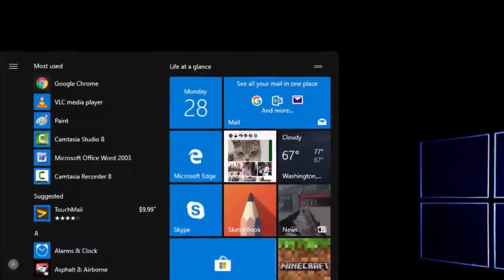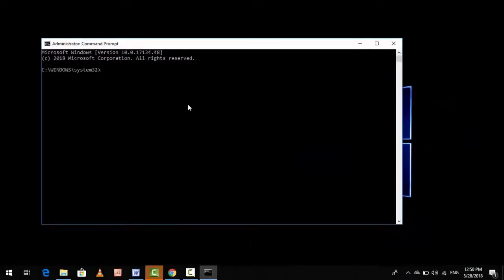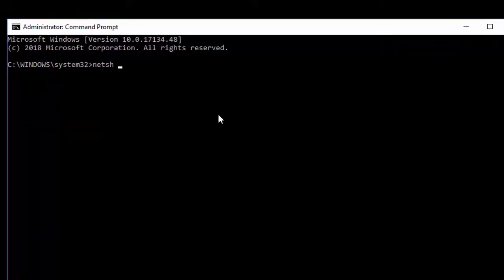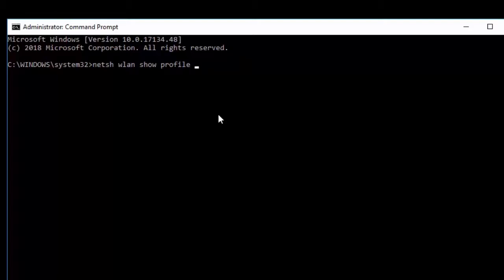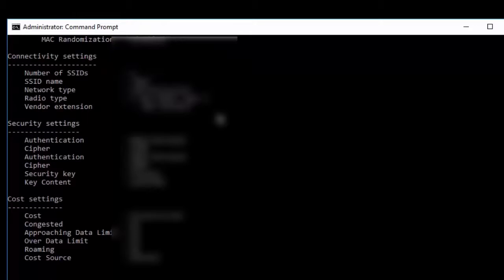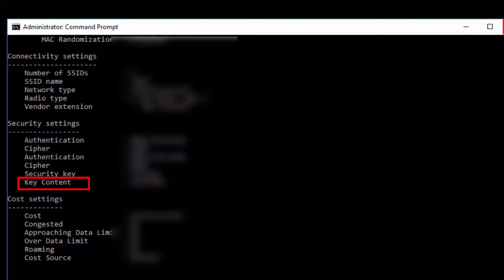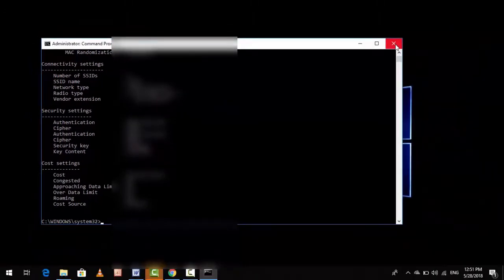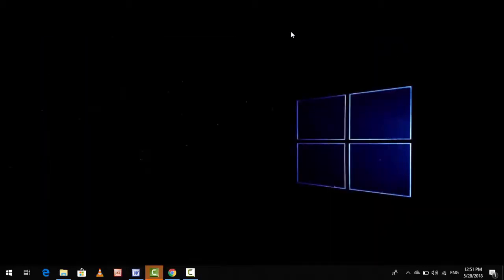Death Easy Method to Know Your Wifi Password Using CMD in Windows 10 2018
How to Know Your Wifi Password Using CMD in Windows 10 2018